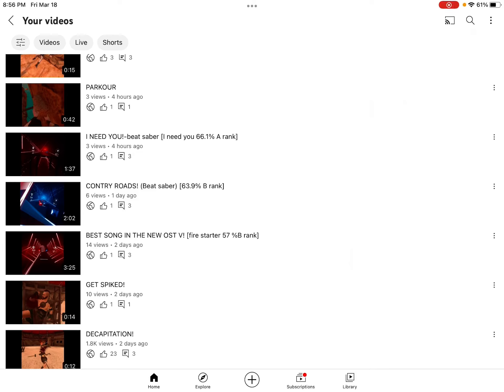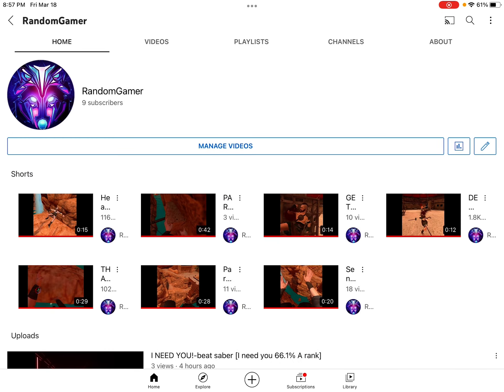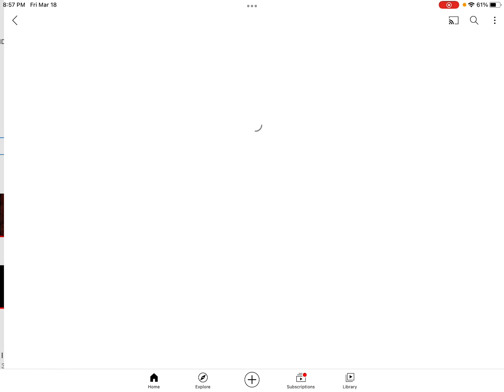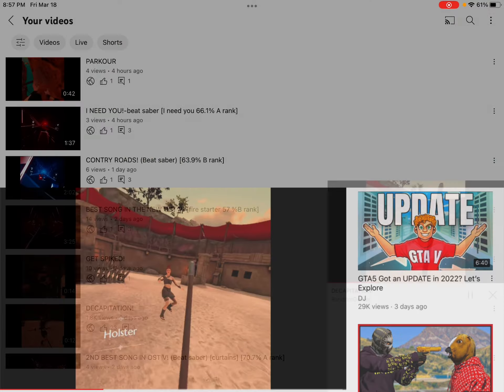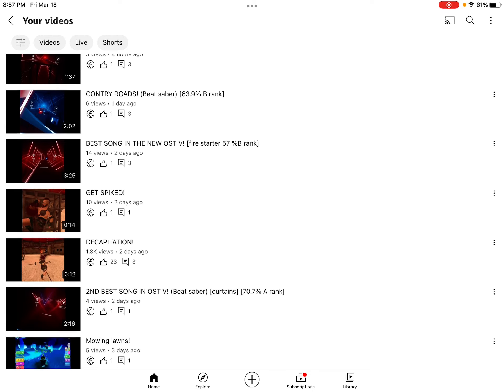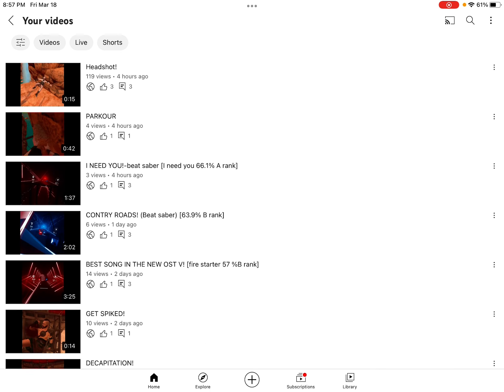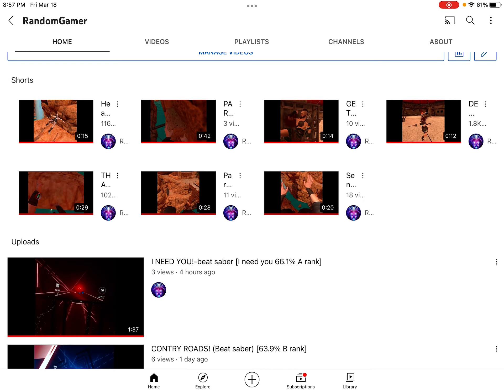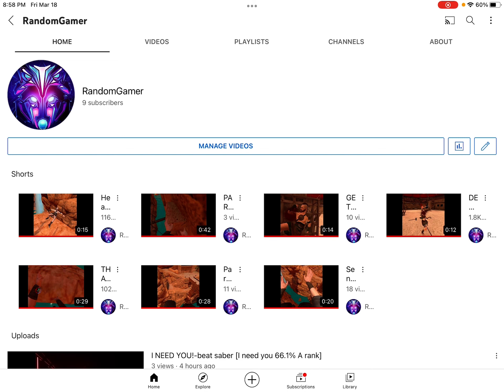YOU GUYS ARE AMAZING! THANK YOU FOR THE SUPPORT